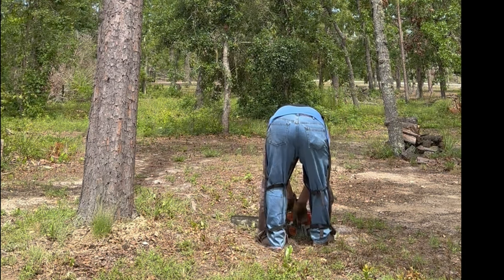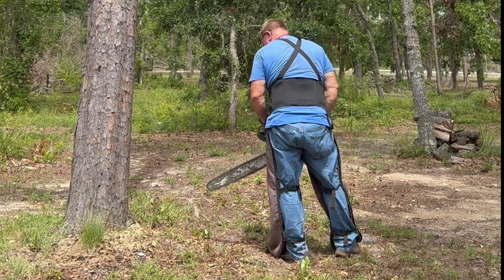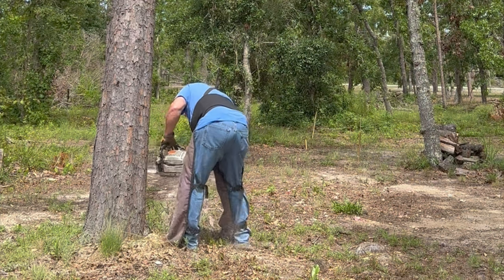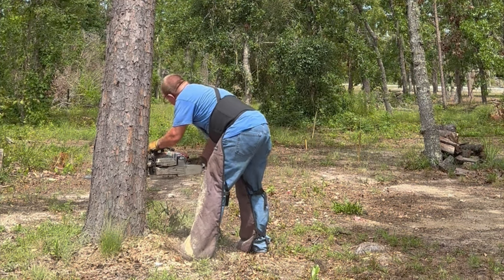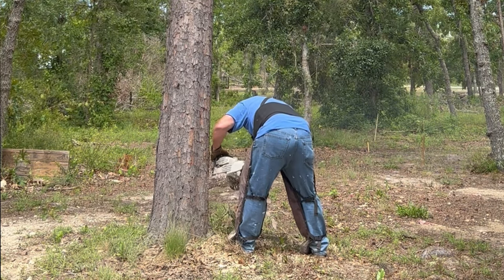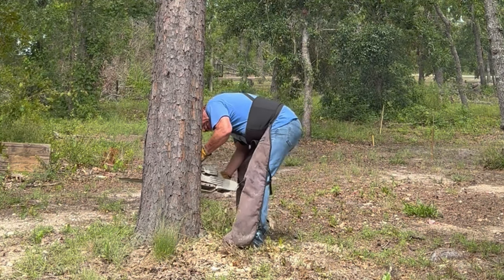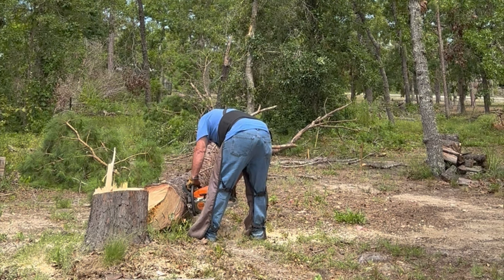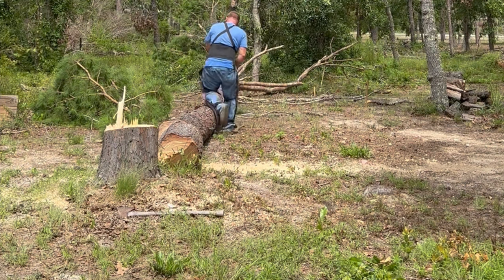Master Tree Felling Techniques: Safely Cut Down Trees on Your Homestead | Guide to Tree Management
Unlock the Secrets of Safe Tree Cutting: Your Ultimate Guide to Homestead Tree Felling and Management! Are you ready to enhance your self-sufficiency skills and take charge of your homestead? In this comprehensive video, we’re diving deep into the world of tree felling, sharing invaluable insights and step-by-step techniques that will empower you to cut down trees with confidence and care. This isn't just about cutting wood; it's about sustainable forest management, safety, and enriching your homesteading lifestyle.

#:  Why Tree Felling Matters for Homesteaders:
Tree felling is essential for various reasons—whether you need to clear land for new garden plots, gather firewood for the colder months, or maintain a healthy ecosystem on your property. Gaining expertise in tree cutting helps you create usable space while ensuring that your land’s overall health and productivity remain optimal for years to come.

#:  What You'll Learn:
- Essential Tools for Tree Felling:
   Discover the must-have equipment for effective tree cutting, including high-quality chainsaws, axes, safety helmets, gloves, and protective eyewear. We'll even discuss eco-friendly alternatives for those concerned with their carbon footprint, alongside maintenance tips to keep your tools in top-notch shape.

- Safety First:
   Tree cutting can be dangerous, and that’s why understanding safety measures is crucial. We'll dive into essential protective wear—emphasizing chainsaw safety protocols and emergency preparedness strategies. Knowing how to respond in case of an emergency can save lives.

- Environmental Considerations:
   Sustainable practices are at the heart of responsible tree management. We discuss the ecological importance of trees and offer best practices to minimize your environmental impact. Learn how to make choices that preserve local biodiversity and maintain the balance of your surrounding ecosystem.

- Aftercare and Management:
   Processing a fallen tree is vital, and our discussion will guide you through cutting logs for firewood, efficiently managing tree debris, and using wood chips for mulching your garden. We’ll share creative ways to repurpose wood to enhance your homestead decor and functionality, turning potential waste into valuable resources.

#:  About Your Guide:
Join Terri from Whits Homestead, a passionate homesteader with years of experience in sustainable living and tree management. Terri’s practical, hands-on approach ensures you not only learn but also feel empowered to apply these techniques immediately. With her friendly and relatable teaching style, you’ll be ready to tackle your tree felling endeavors with newfound confidence!

#:  Course Highlights:
- 100% Practical Instruction: No fluff here—you’ll receive only the hands-on advice you can trust!
- Interactive Learning Experience: Use the comments to ask questions, share experiences, and discuss tree care with our community.
- Community Engagement: Connect with fellow homesteaders, exchange tips, and support each other in the journey toward sustainable living.

#:  Why Choose This Guide on Tree Felling?
- Expert Tips: Learn from the experience of someone who actively lives the homesteading lifestyle.
- In-depth Knowledge: We explore techniques and safety practices comprehensively, ensuring no detail is overlooked.
- Engaging Content: We deliver information in a fun and relatable manner, making your learning journey enjoyable and relatable.

#:  Transform Your Homestead Experience Today!
Don’t miss out on the chance to boost your skills in sustainable tree management.

Join our Breakfast Table Friends group on Facebook: [Breakfast Table Club]
Sacrifice fear for knowledge—empower yourself today with safe tree felling skills that make your homestead flourish!